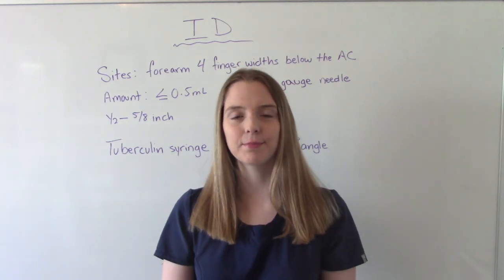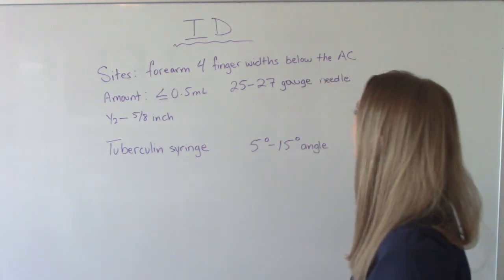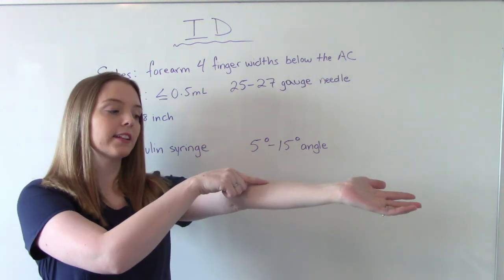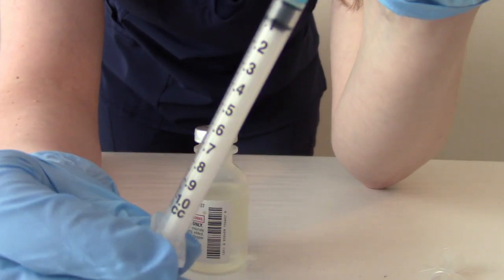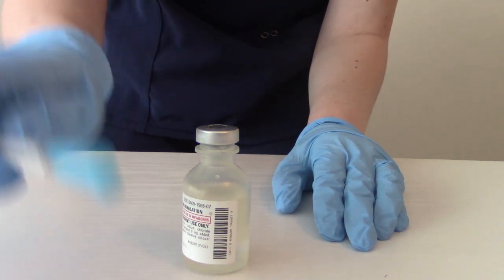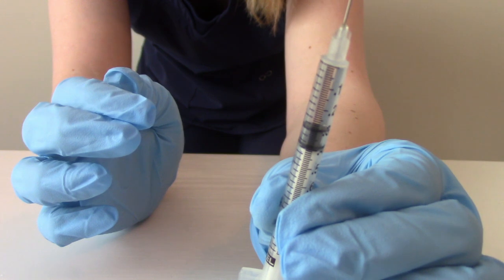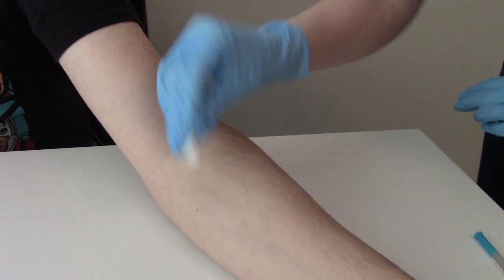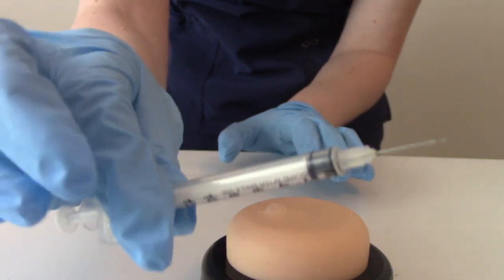INTRADERMAL INJECTION (ID) | SKILLS DEMO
In this video I demonstrate how to give an intradermal injection.